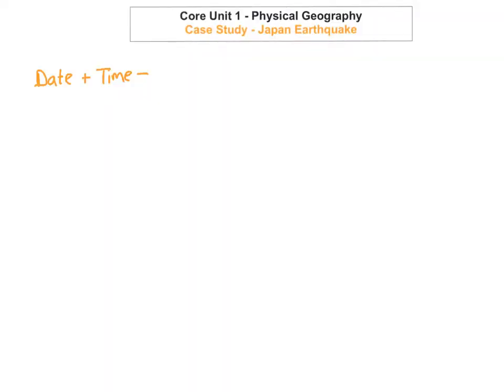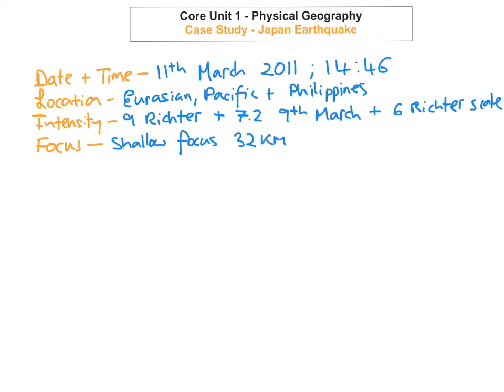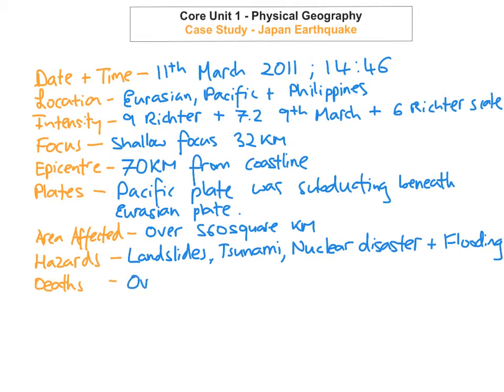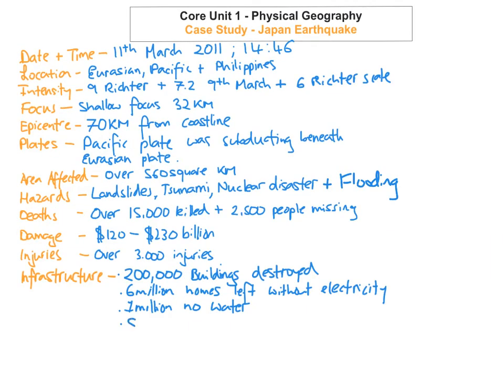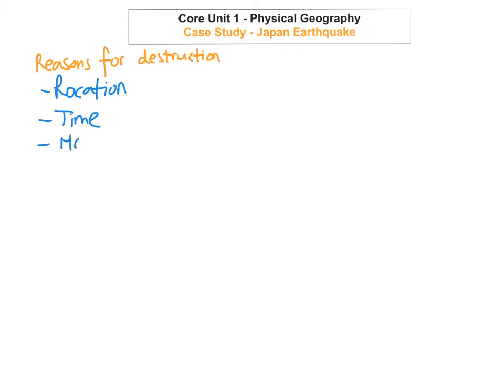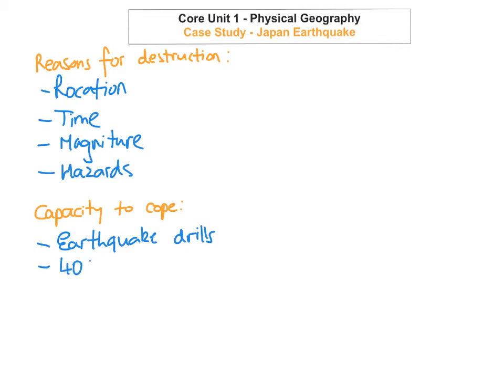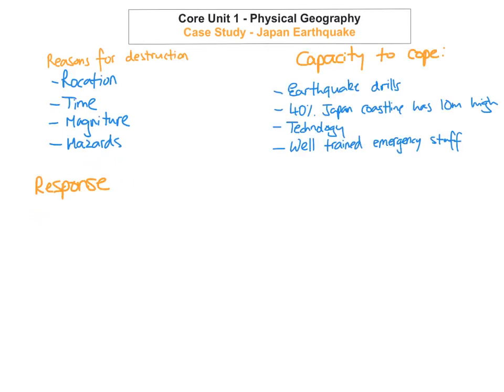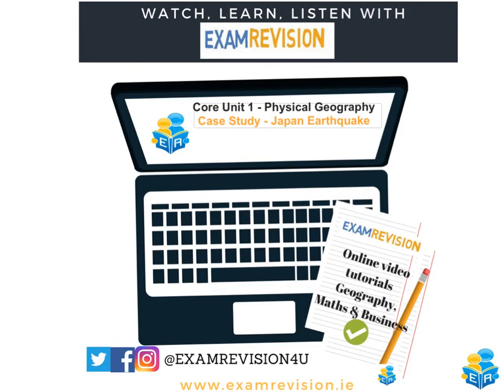Core Unit 1 - Physical Geography - Japan Earthquake 2011